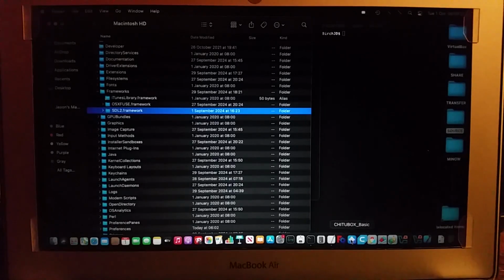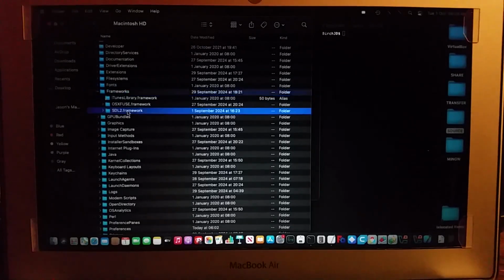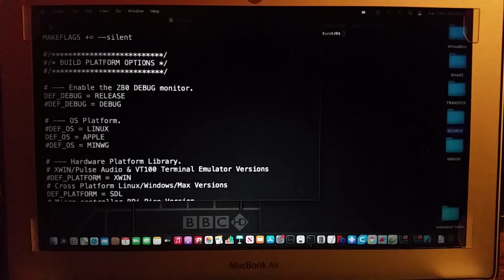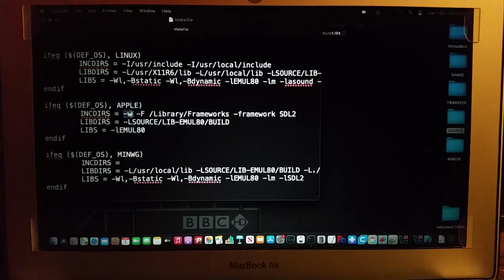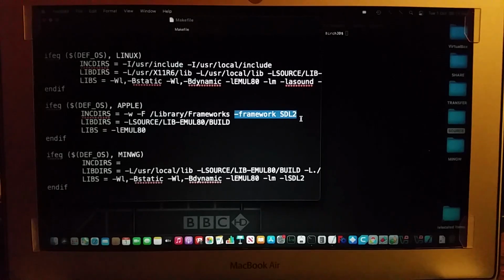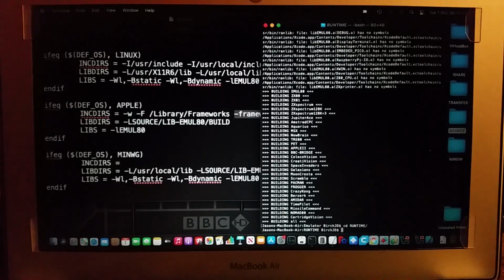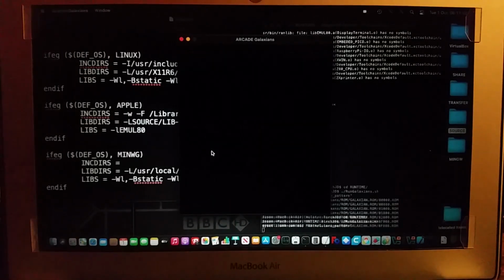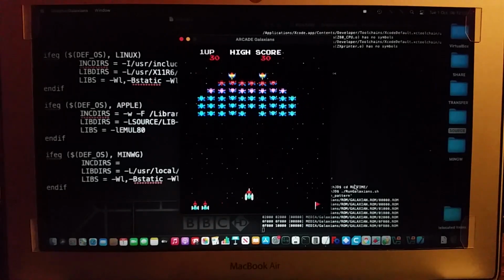Compiling Multi-Platform SDL Games On Apple OSX